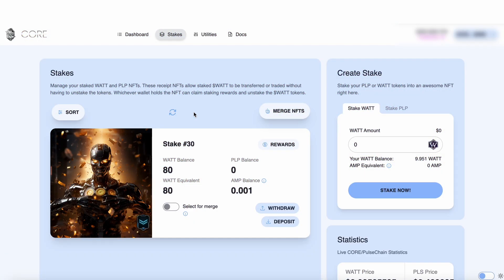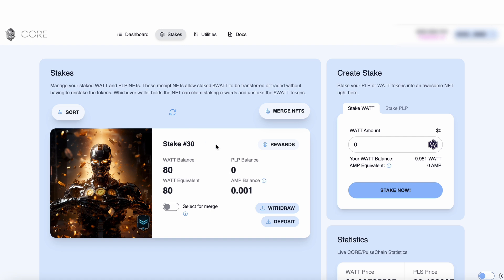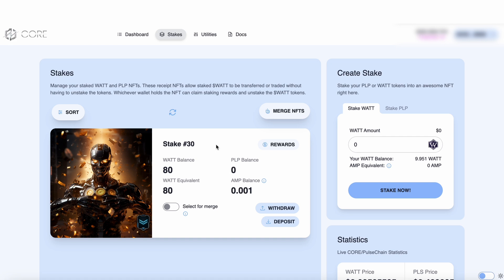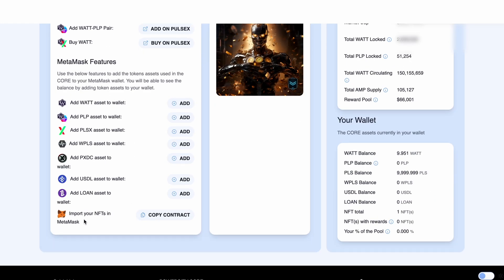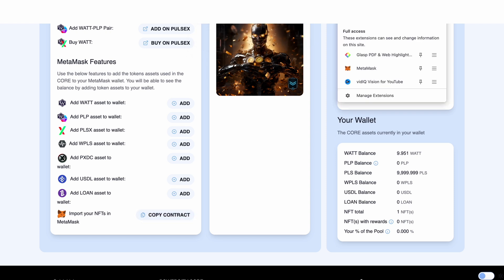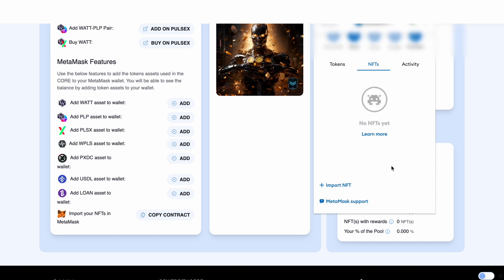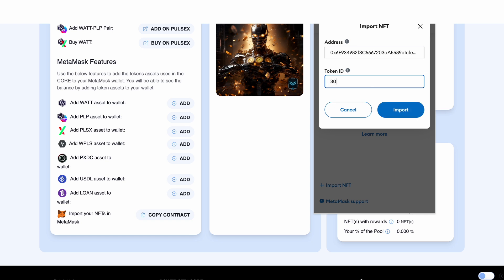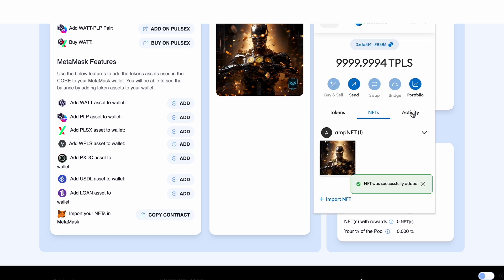CORE: Import YOUR NFT Into YOUR Wallet!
In this video, Matt shows you how to import your NFT into your wallet.